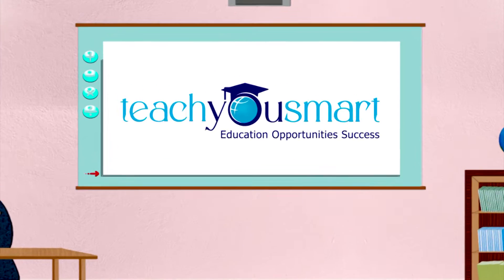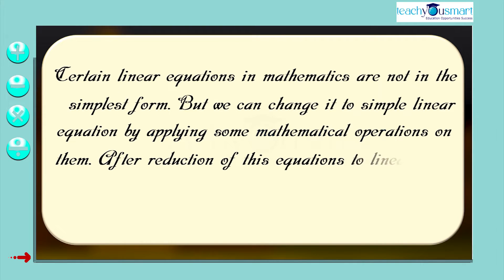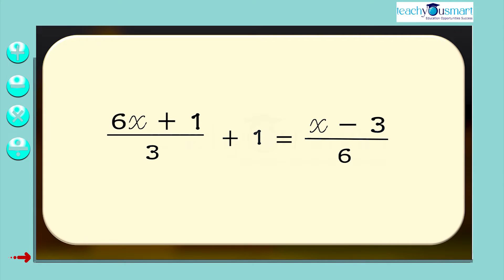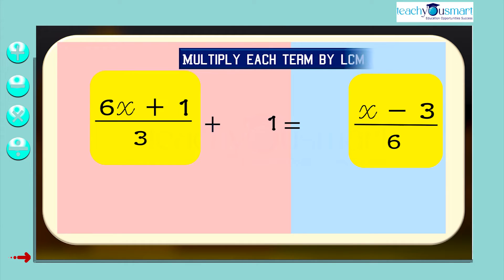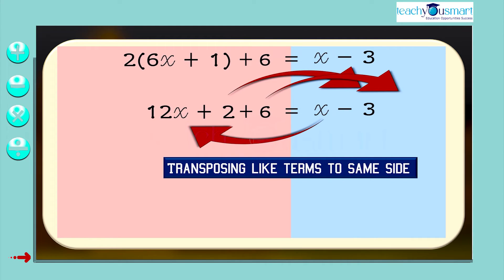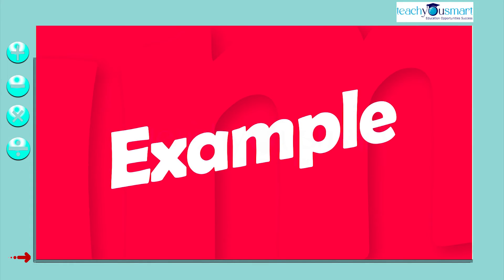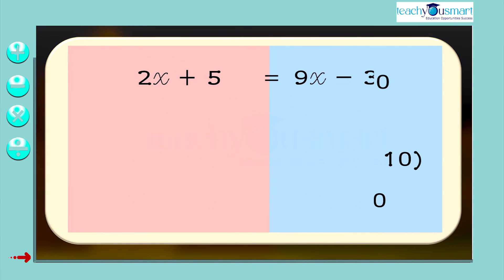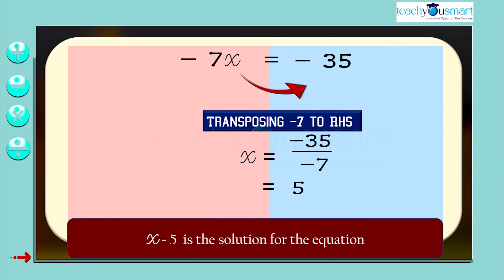Linear Equations In One Variable - Reducing Equations to Simpler Form -ncert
@Teachyousmart explains how to reduce a linear equation to its simplest form and find a solution for it, with the help of an activity.